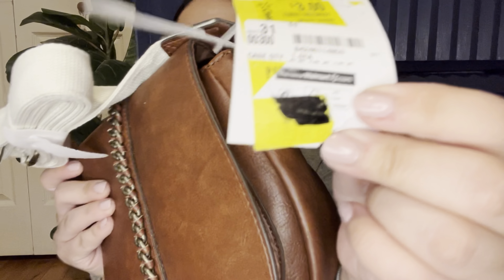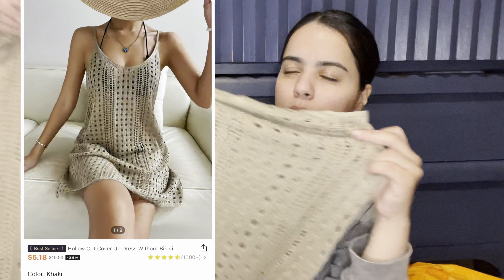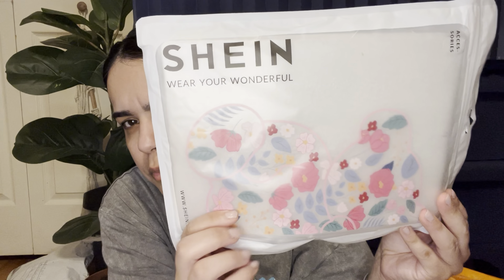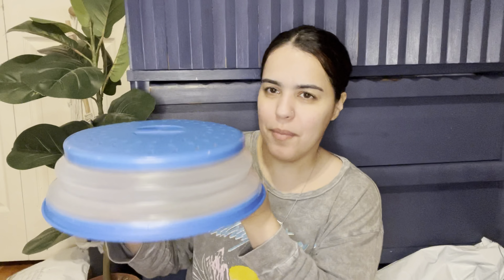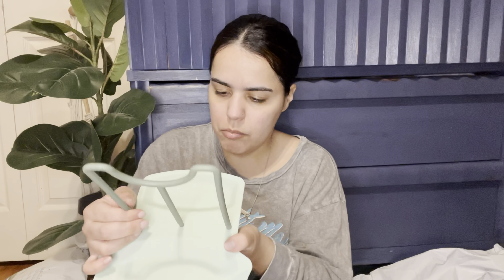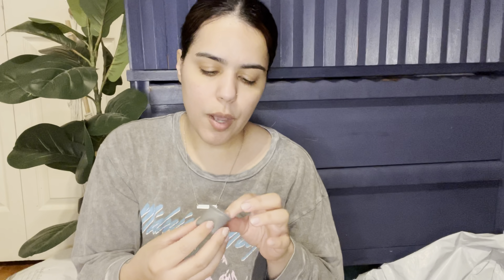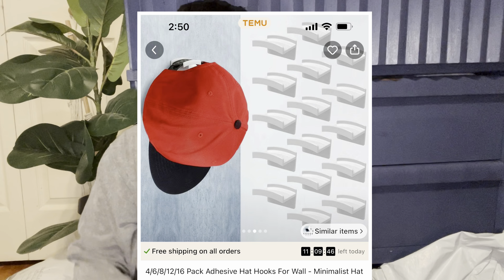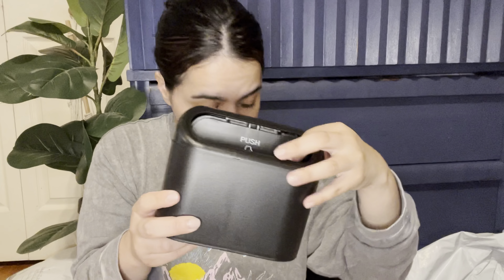Brand new Temu Haul ☺️ “30%Promo code “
Code: fav62528